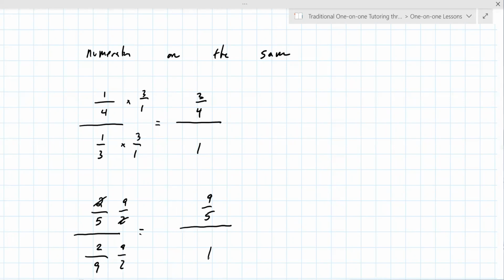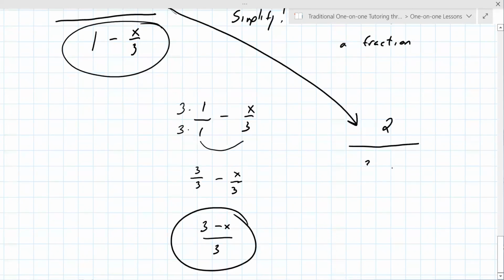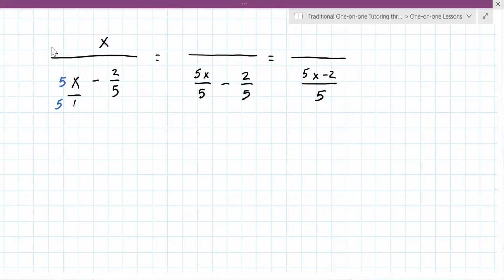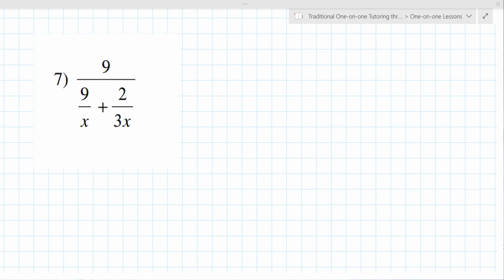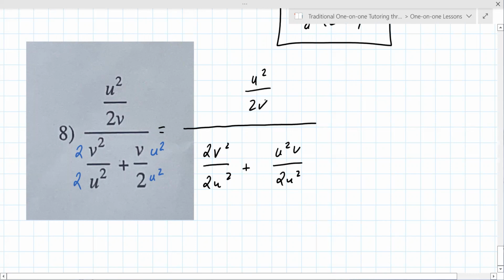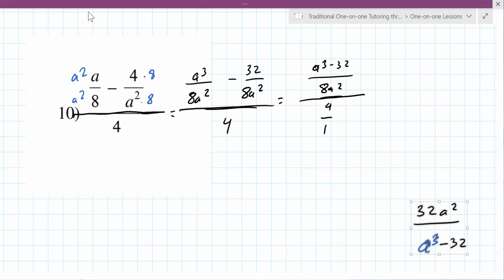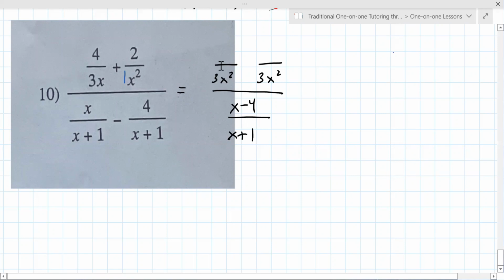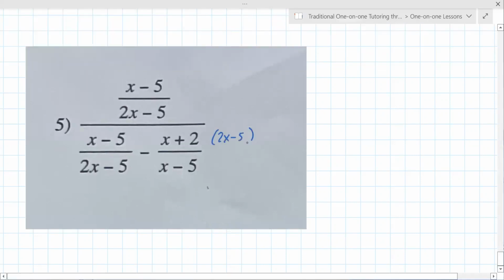High School Pre-Calculus Lesson [2022-10-29 at 10am MST Paige B]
This lesson focused on simplifying complex fractions finding a common denominator.